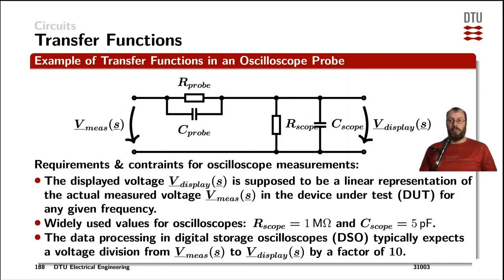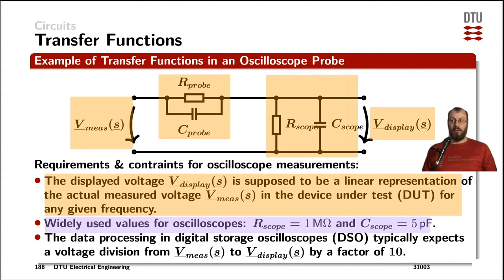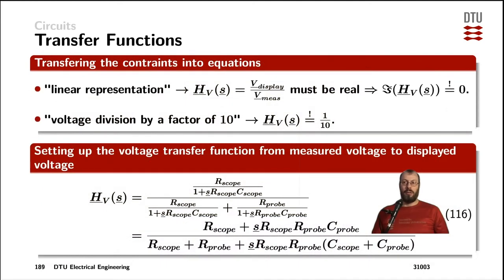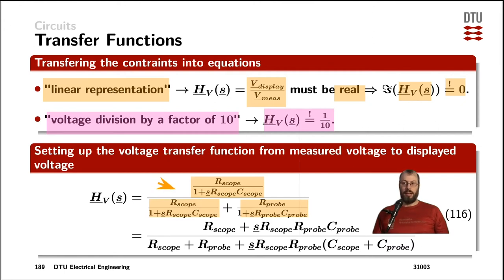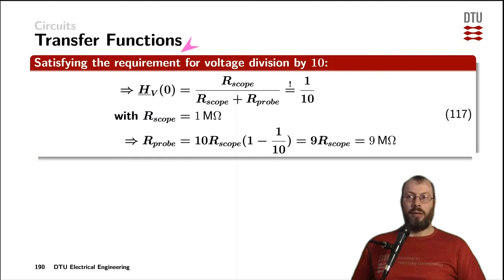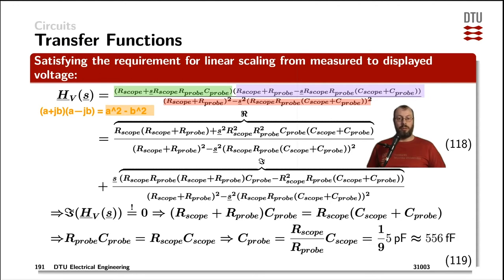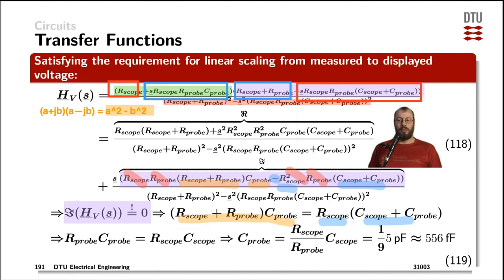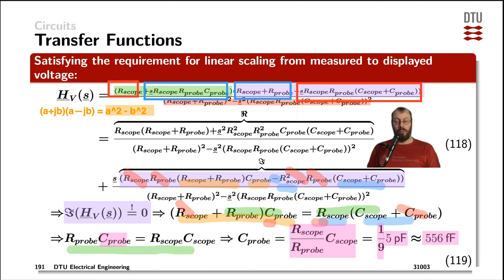Circuits: Transfer functions oscilloscope probe example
Requirements and dimensioning of an oscilloscope probe, linearity, voltage gain, RC-RC network